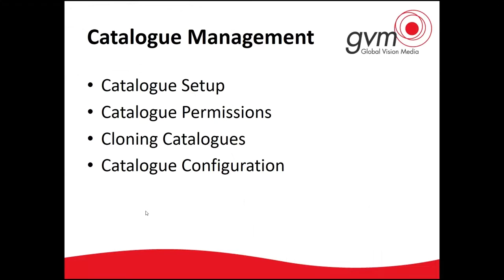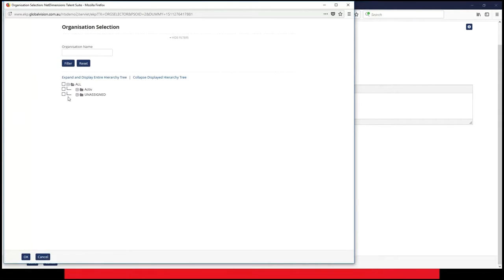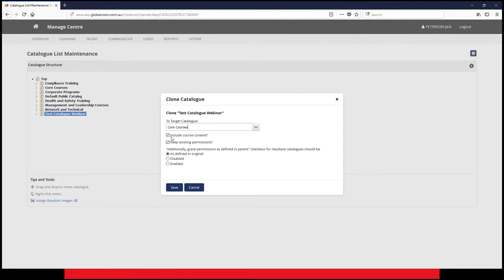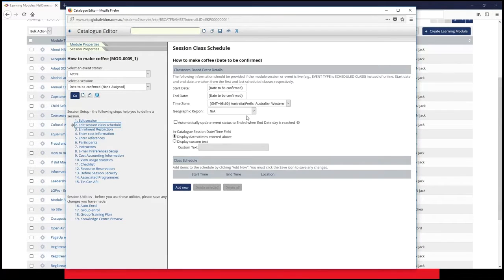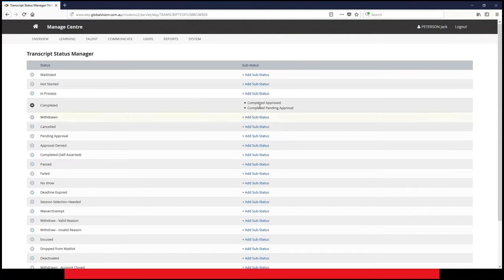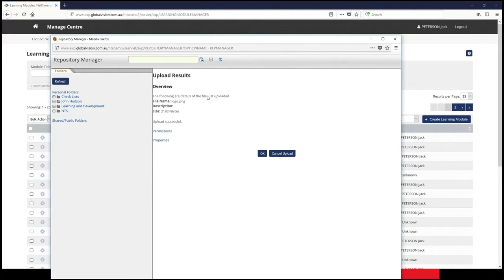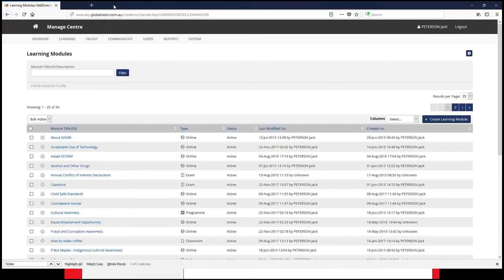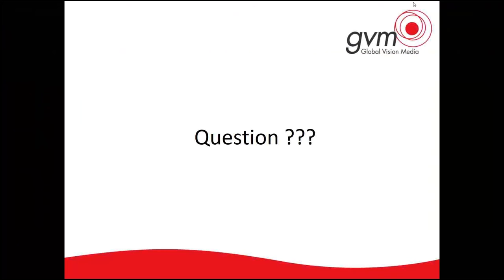Client Training - PeopleFluent Course Administration (Part 3)